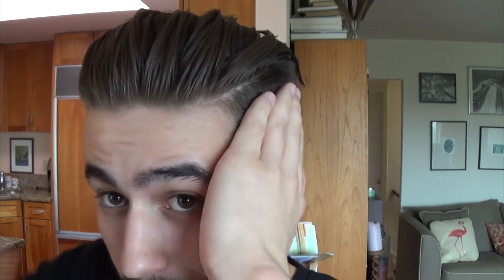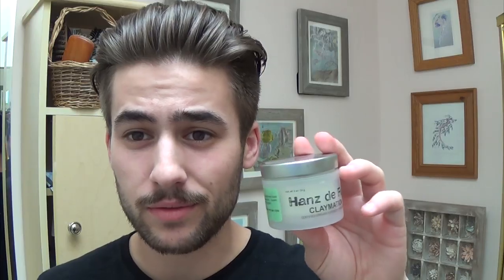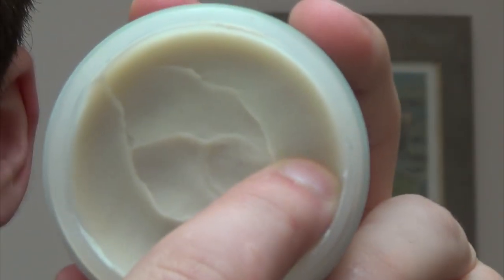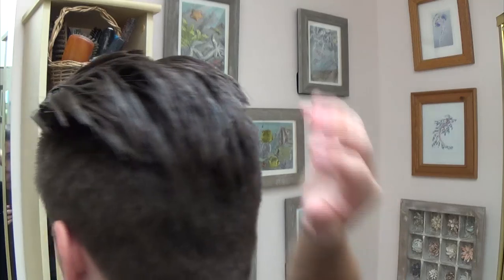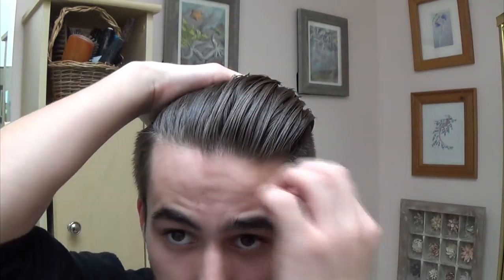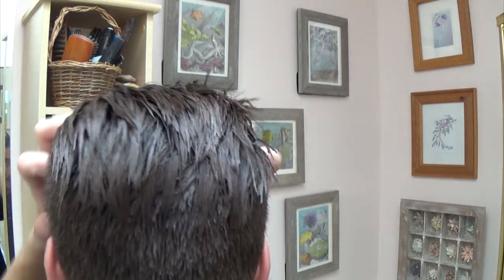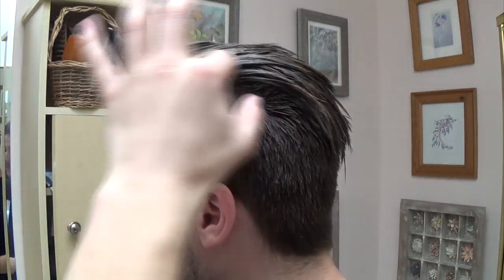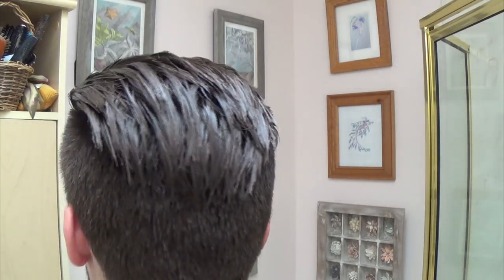Brad Pitt 2014 Oscars Inspired Hairstyle - How to style tutorial - Hanz de Fuko Claymation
Brad Pitt Hairstyle! Hope you enjoy this!